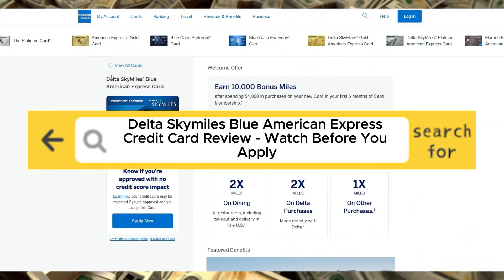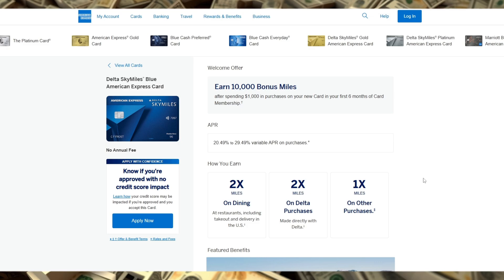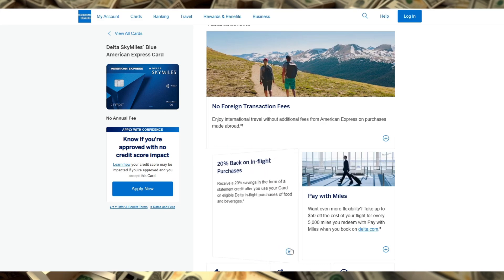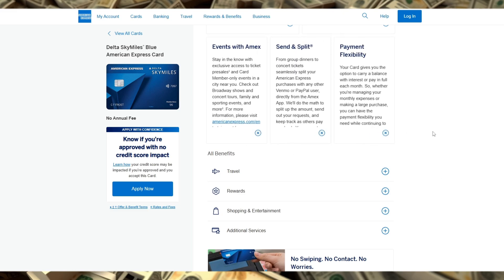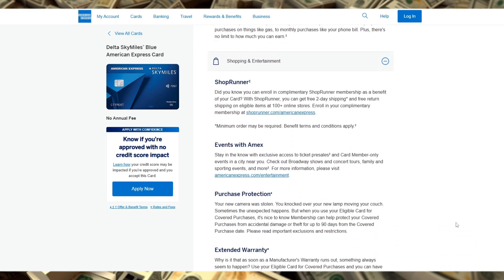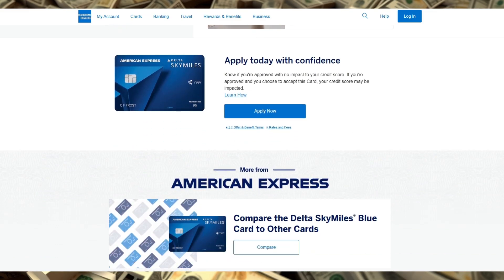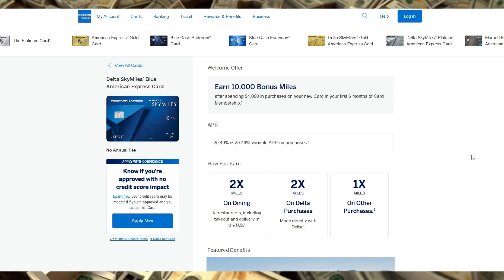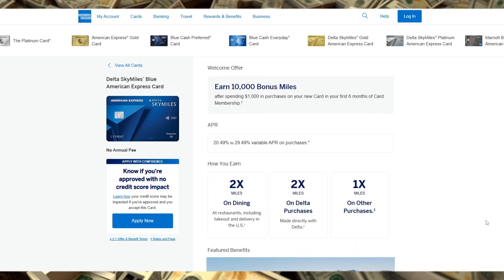Delta Skymiles Blue American Express Credit Card Review - Watch Before You Apply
This video is about:
Marriott Bonvoy Brilliant American Express Credit Card Review - Watch Before You Apply